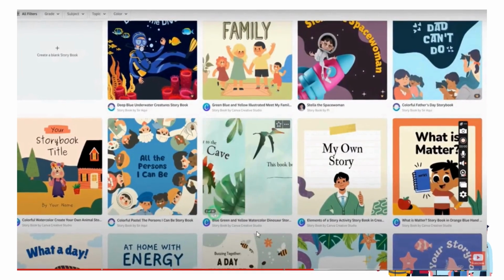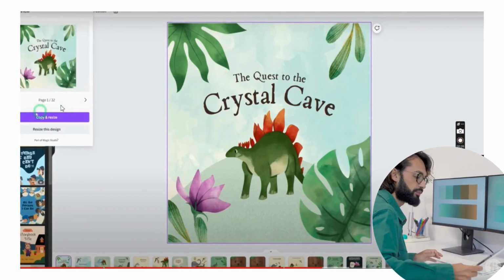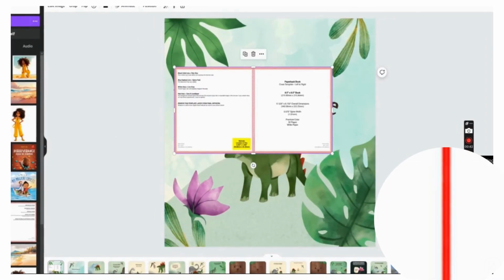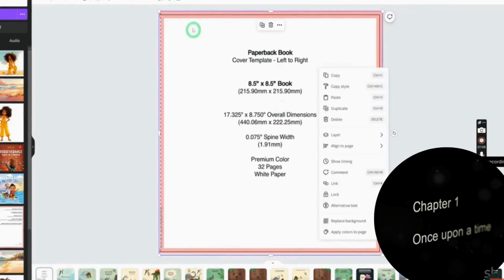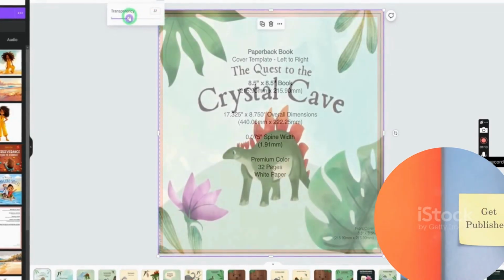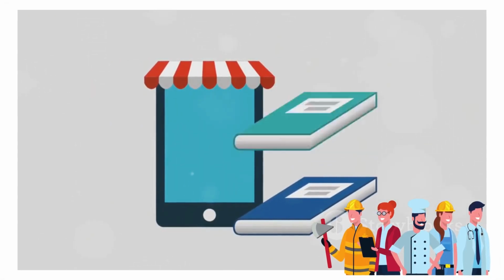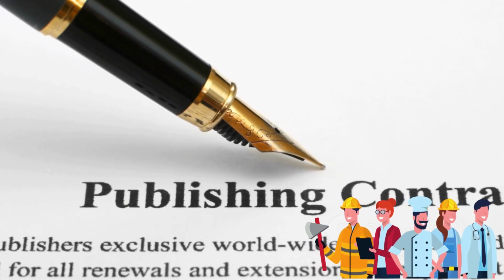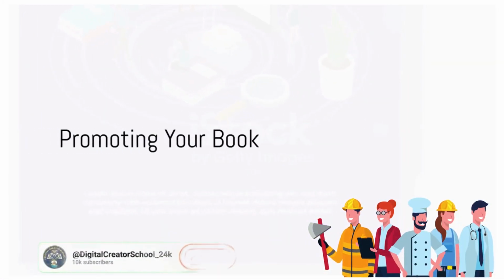How to Make Money on Amazon KDP with Canva: A Step-by-Step Guide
Are you ready to turn your writing dreams into a profitable reality? In this comprehensive guide, we'll show you exactly how to make money on Amazon Kindle Direct Publishing (KDP) using the power of Canva. From crafting captivating covers to formatting your interior layout, we'll walk you through each step of the process with easy-to-follow instructions.

First, we'll dive into the world of content creation, exploring Canva's versatile design tools to craft stunning book covers and layouts that stand out from the crowd. Whether you're a seasoned author or just starting out, you'll learn how to bring your vision to life with Canva's intuitive interface.

Next, we'll guide you through the process of publishing your book on Amazon KDP. From setting up your account to uploading your files, we'll show you how to navigate the platform with confidence and get your book ready for sale in no time.

But we don't stop there. We'll also share insider tips on how to effectively promote your book and reach your target audience. With Canva's marketing templates and tools, you'll learn how to create eye-catching graphics and promotional materials that drive sales and boost your visibility on social media and beyond.

Whether you're a seasoned author or just starting out, this guide has everything you need to succeed in the world of self-publishing. So grab your laptop, fire up Canva, and let's get started on your journey to becoming a successful authorpreneur. Don't wait — your readers are waiting to discover your next masterpiece!

What is an E-Book?
An e-book, or electronic book, is a digital publication accessible through computers or electronic devices. It typically contains text, images, or both, and can be read on flat-panel displays.

Amazon Kindle Direct Publishing (KDP) is Amazon.com's platform for self-publishing e-books. Launched alongside the first Amazon Kindle device in November 2007, KDP allows authors to upload their works in various formats for distribution. Authors can set their own pricing for their e-books, ranging from $0.99 to $200.00, through the KDP website.

The top side gig for students or professionals. With a bit of creativity, you can make decent money if you leverage it effectively.